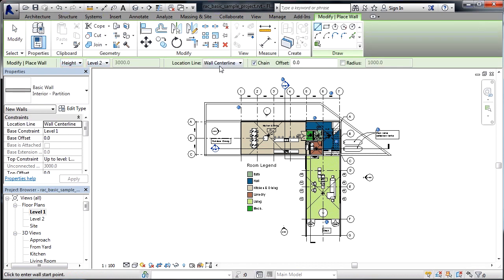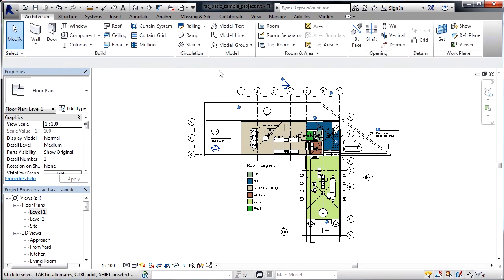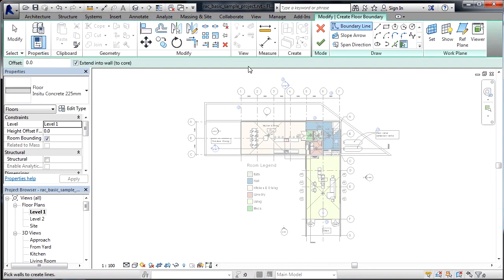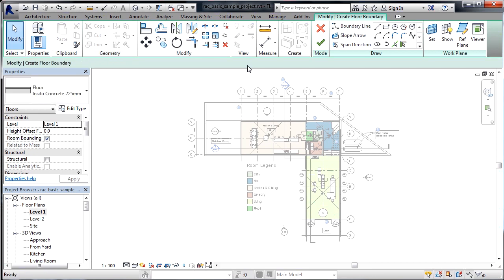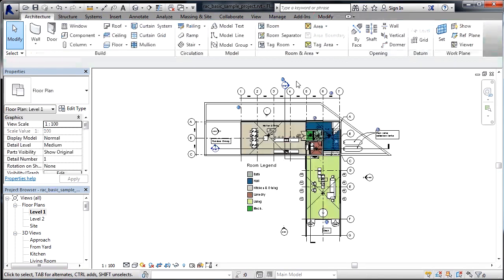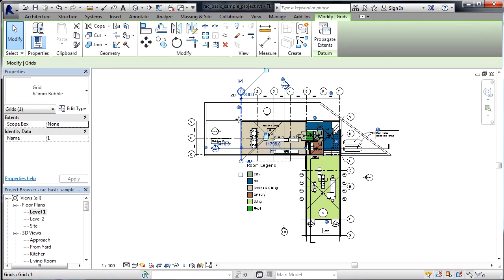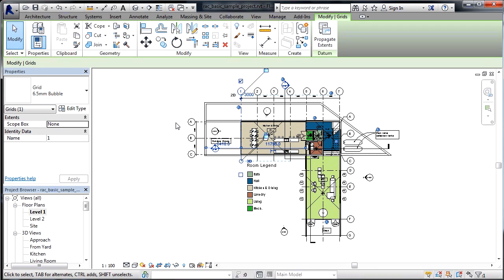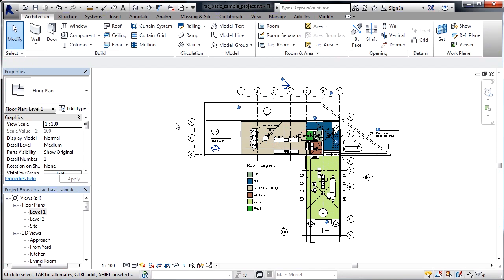02 03 Options Bar